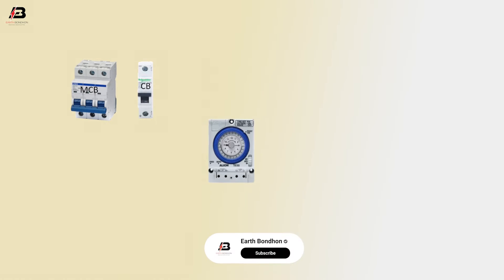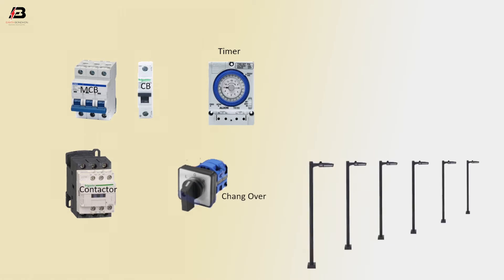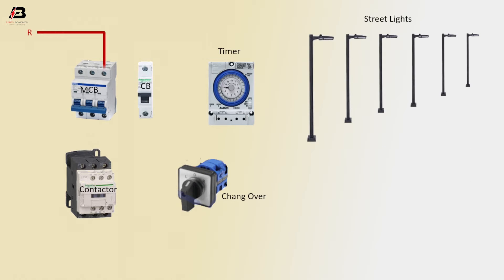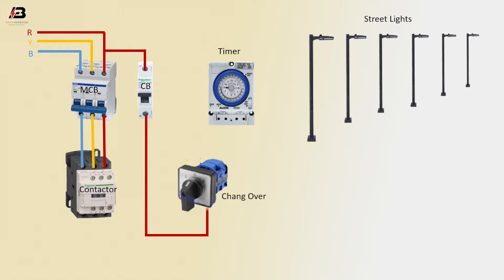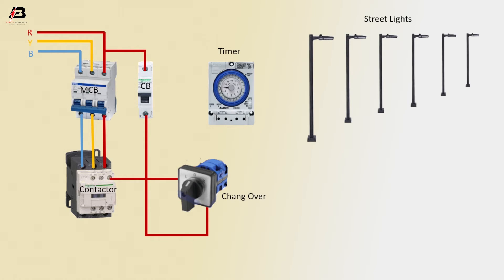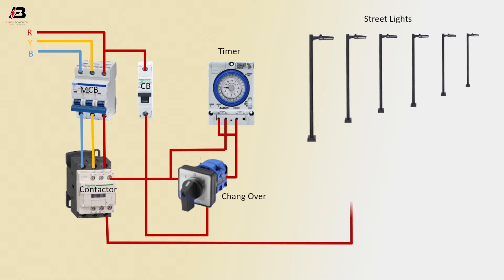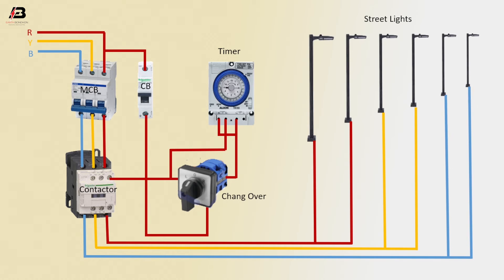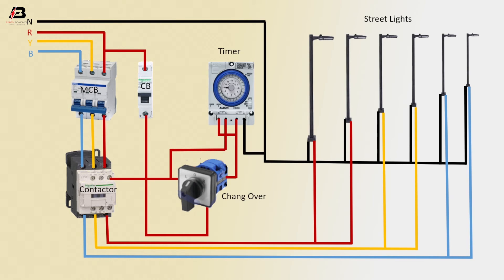How To Make Street Light Control With Timer Wiring Diagram | traffic light control box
This video shows street Light Control With Timer Wiring Diagram. the traffic lights usually operate on timers, as there is a lot of traffic consistently throughout the day. However, in the suburbs and on country roads, traffic lights use detectors.